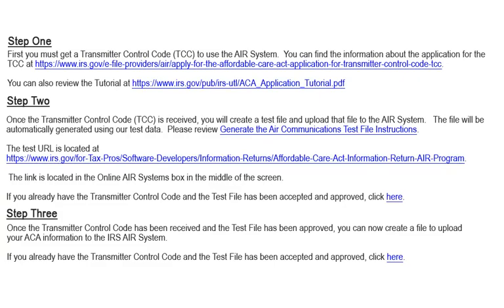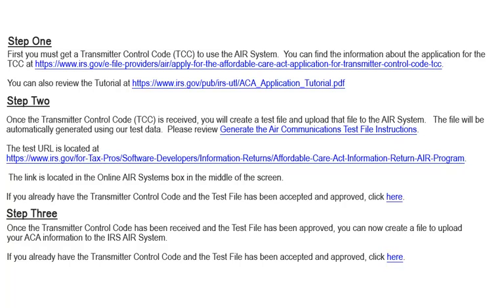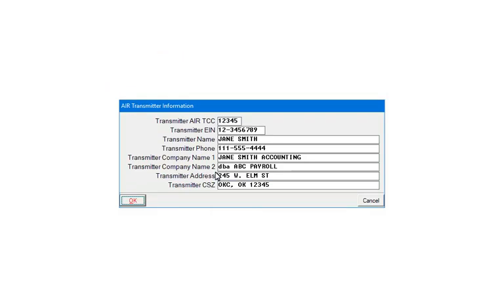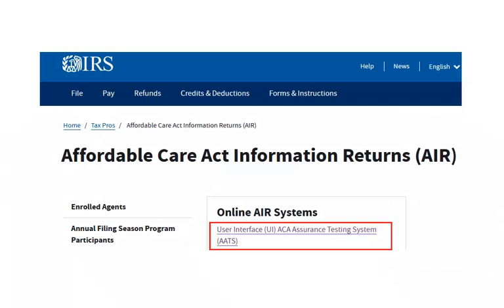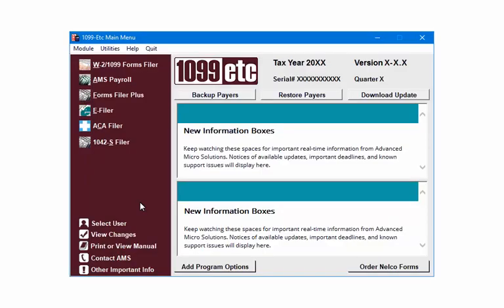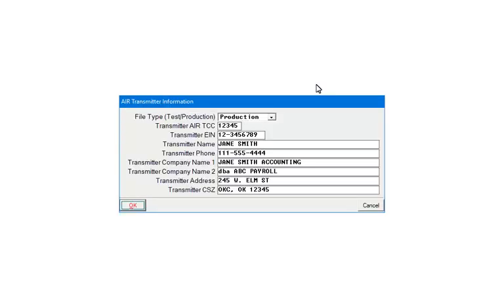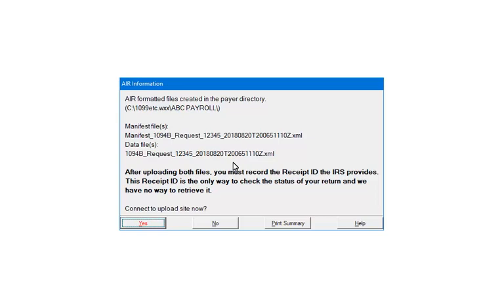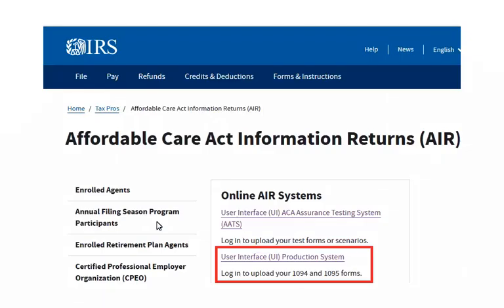1095-B - E-Filing to the IRS Using the IRS AIR Format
This tutorial is a step-by-step process on e-filing the 1095-B forms using the IRS AIR system.